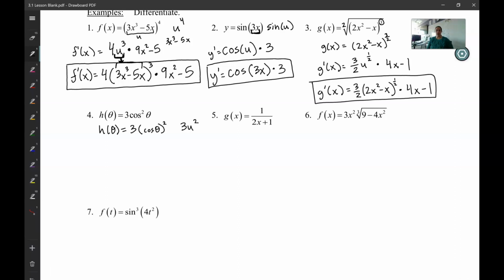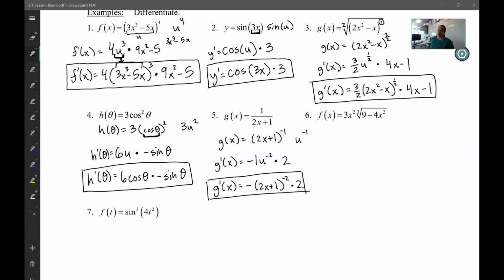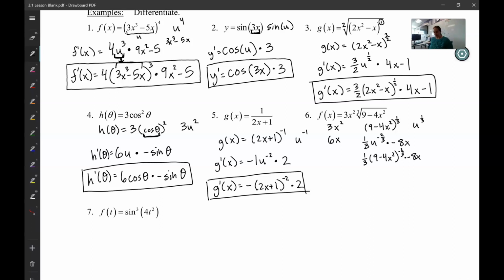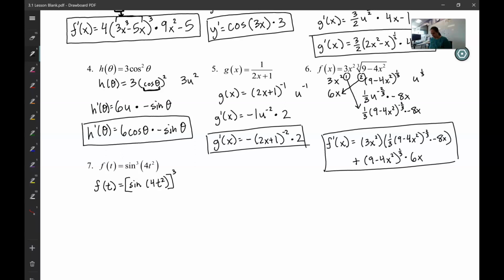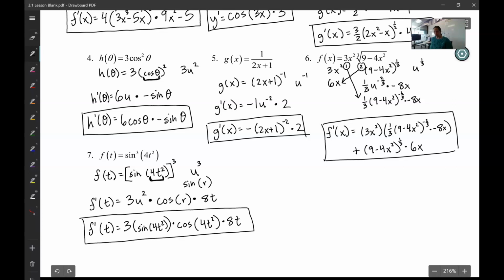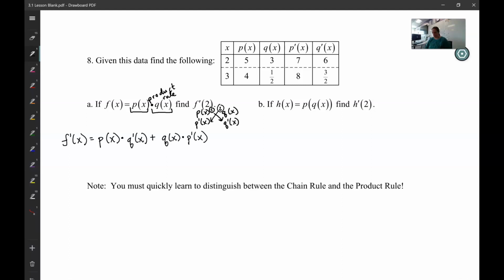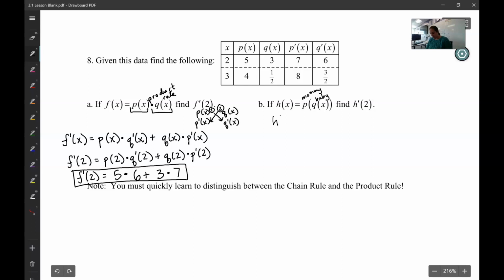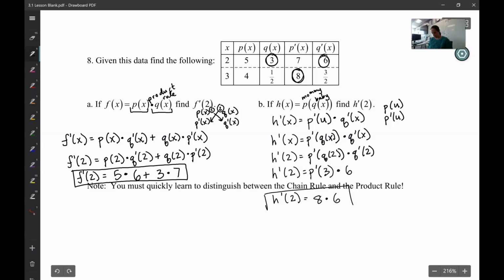APCalcAB 3.1 Lesson Pt 2